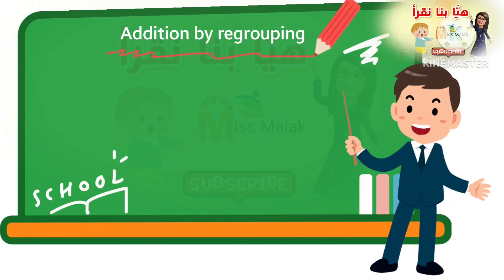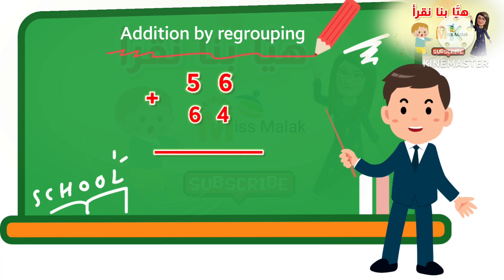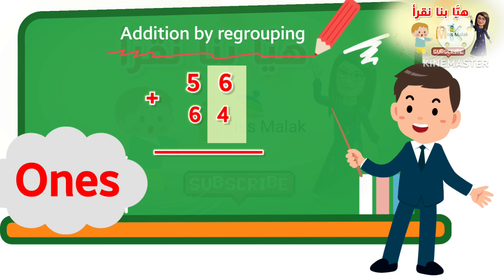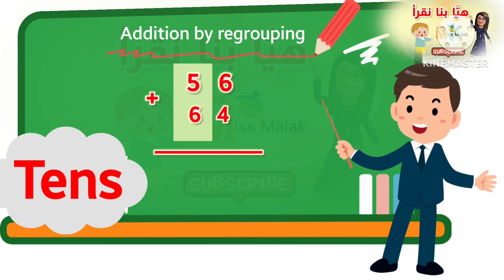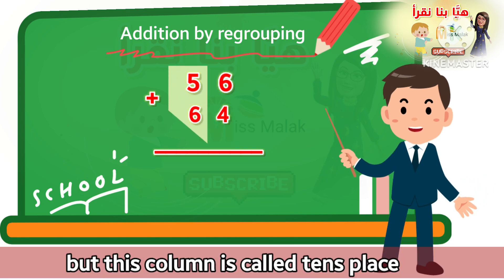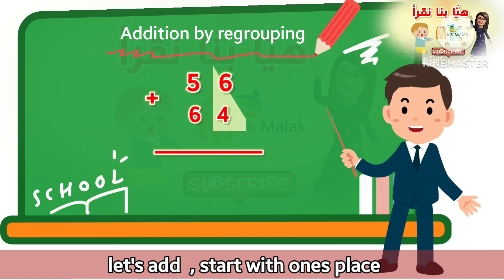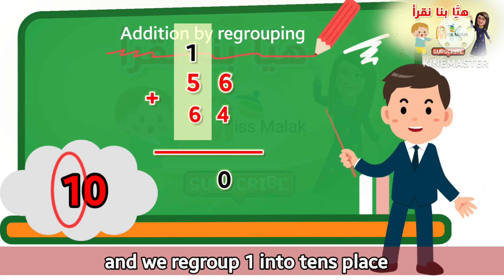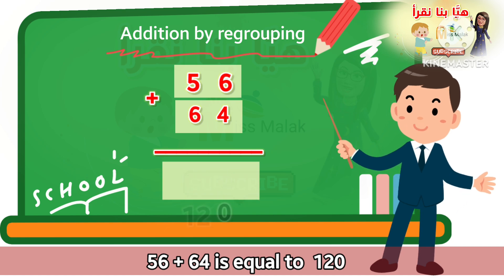الأحاد و العشرات |جمع عدد مكون من رقمين للاطفال | ماث | addition 2 digit numbers by regrouping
آحاد و عشرات
ماث | الجمع بالإضافة للاطفال  أو الجمع بإعادة التجميع  ، هي ثالث خطوة من خطوات تأسيس الطفل في الرياضيات
يتم تعليم الطفل الأرقام أولا من واحد حتي المائة  ثم تعليمه كيفية جمع الأرقام الصغيره
، عند الجمع في حساب الماث ، نبدأ من اليمين و هي خانة الأحاد ، ثم الخانة الثانيه العشرات
Ones
Tens
Math
Addition by regrouping